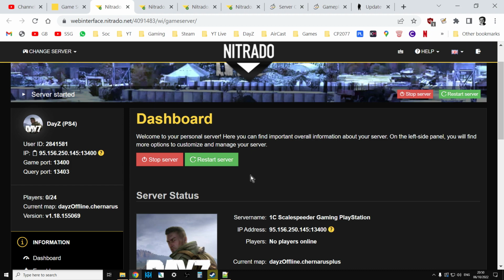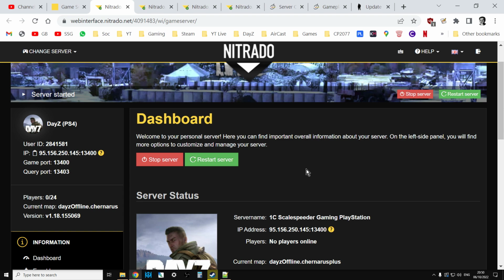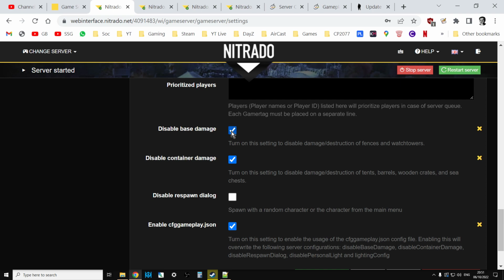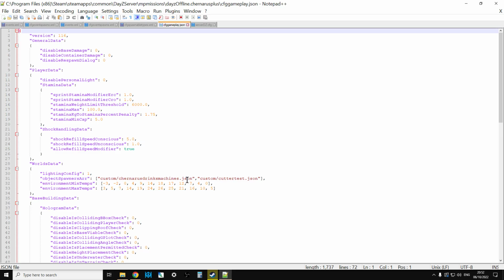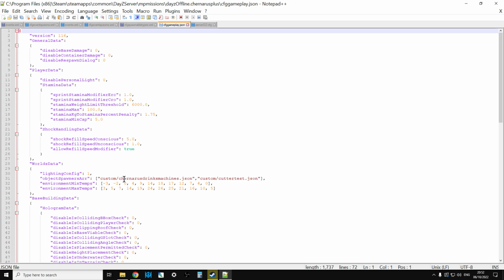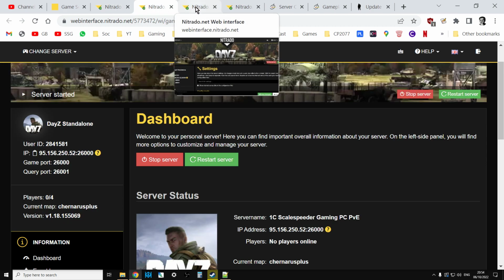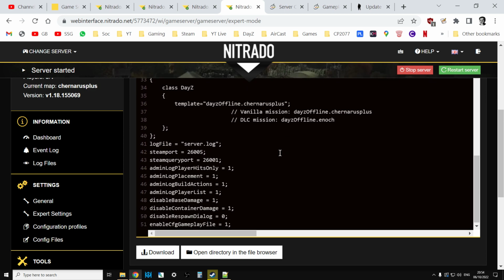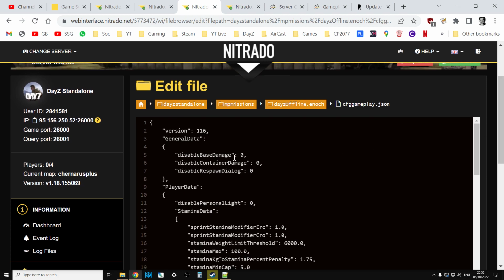DayZ: How To Enable & Disable Base Damage On PC, PlayStation & Xbox Community Servers (Nitrado)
In this beginners guide tutorial I show you how to quickly and easily turn base damage on or off for player mode structures on your DayZ Custom Community Servers for PC & Console.
Thanks, Rob.